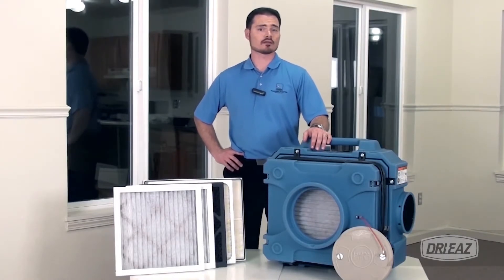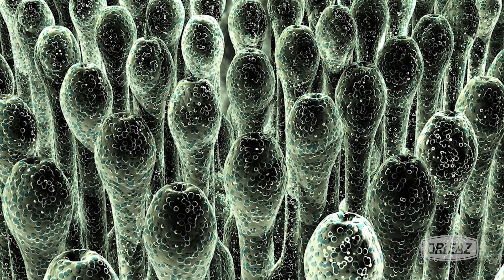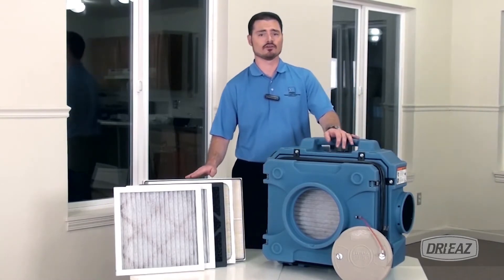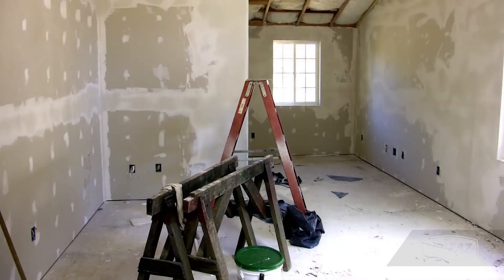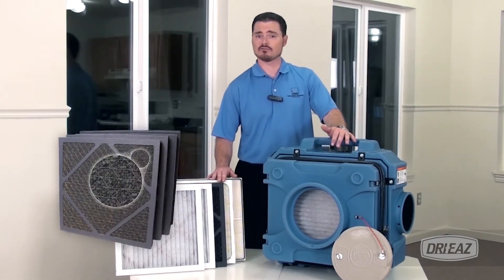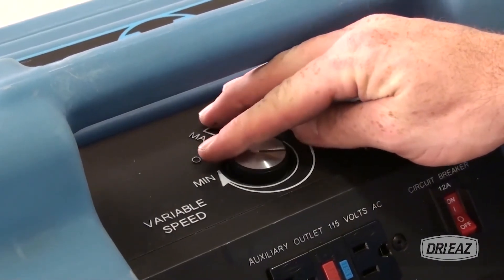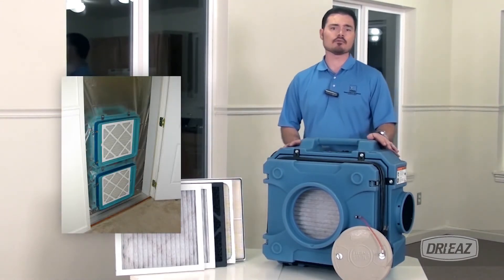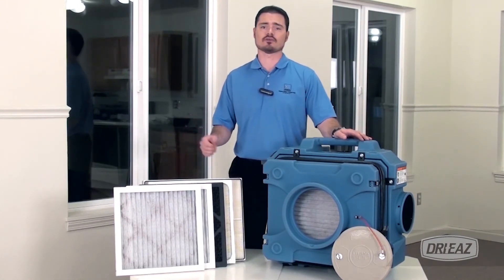DRI-EAZ HEPA 500 AIR SCRUBBER - HANDS ON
- Powerful Air Scrubber
- Advanced HEPA Filtration
- Removes Dust, Mold Spores, Pollen & Pet Dander
- Can Be Configured To Remove Odours
- Can Be Used With Ducting
- Max Air-Flow Of 713 M³/Hour
- Stackable. Lightweight. Durable.